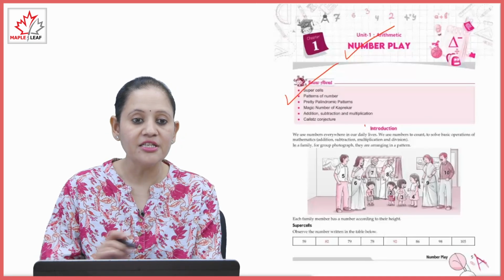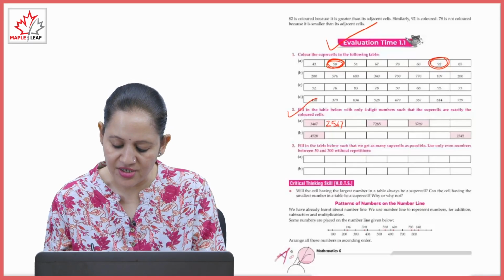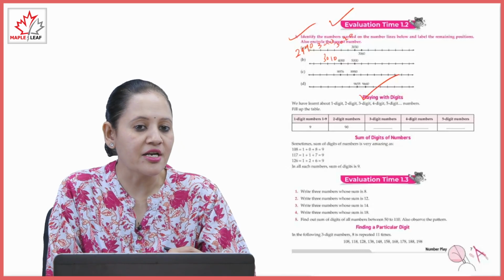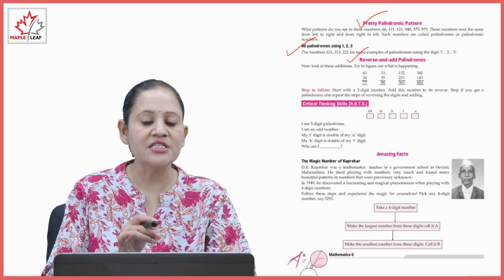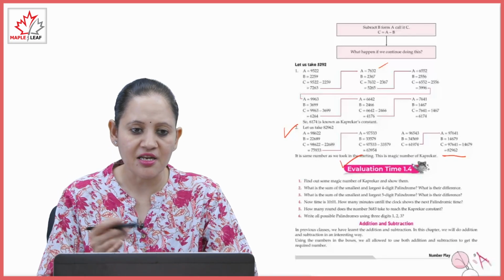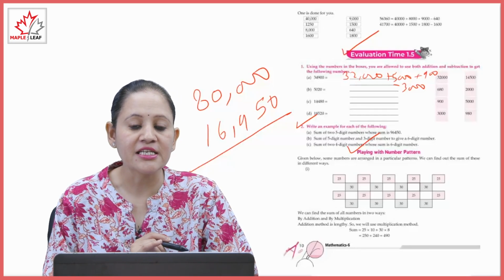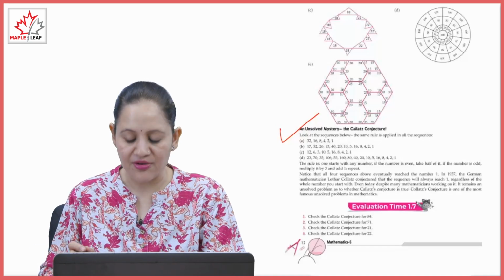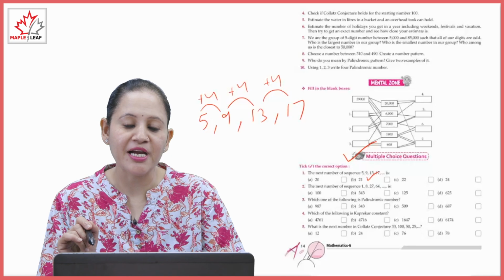Ch 1 | Maple | Math | Class 6 | Numbers Play | For children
Math, a new launching of Maple Leaf Books, is embellished with all the features for which the products of Maple Leaf Books are famed i.e. rich study material, creative illustrations, thoughtful presentation, interactive exercises, quality printing and much more. But what makes it different from other is that the books of the series are geared up with digital animation, web-support and animated videos wherever required